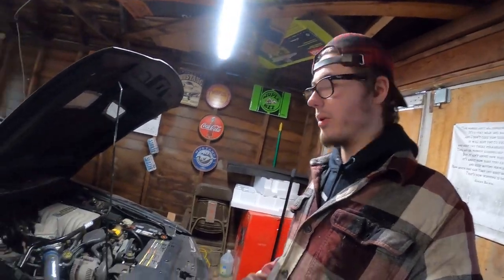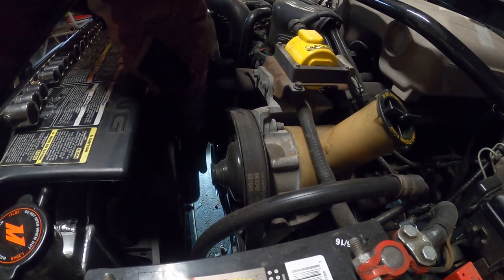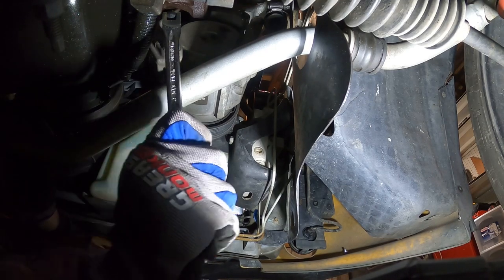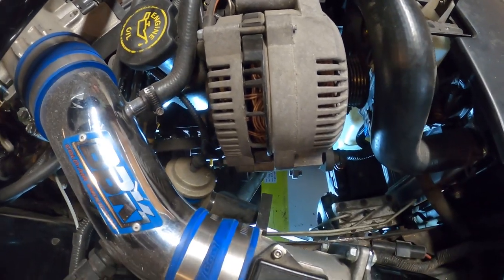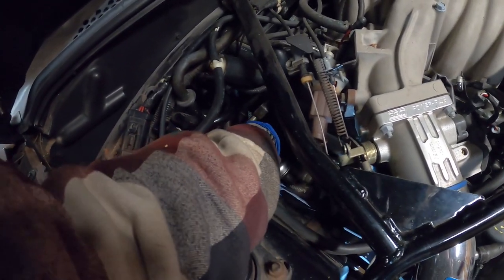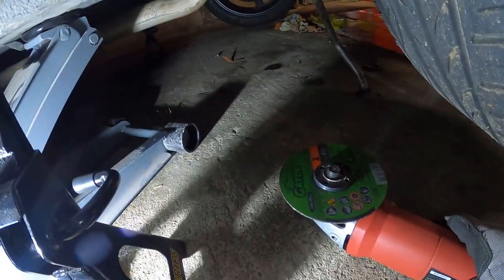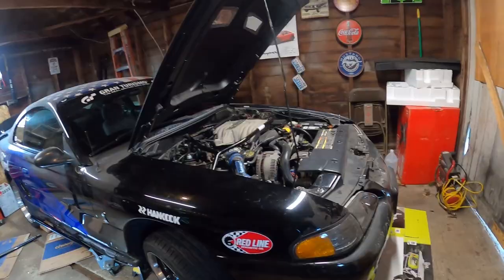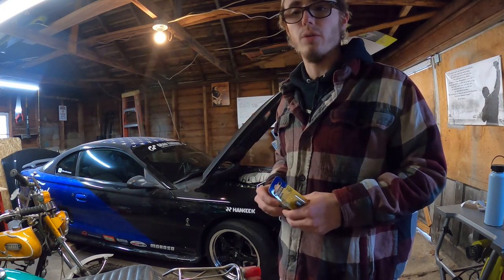Mustang weight reduction!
in this video I continue with trying to remove more weight from my 94' Cobra! Taking weight off of the front of this car is very valuable because most of the weight is over the front axle causing it to be further from a 50/50 weight balance.
Thumbnail photo credit - Doug Cran Photography